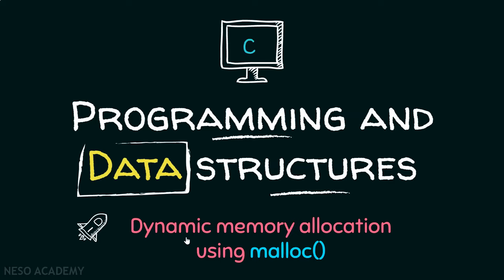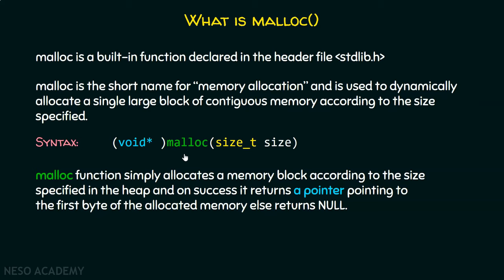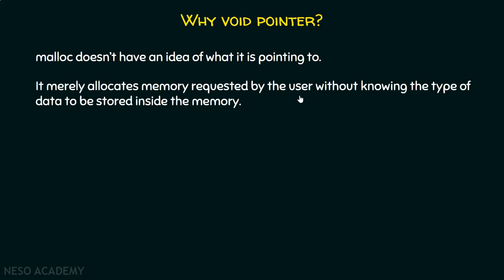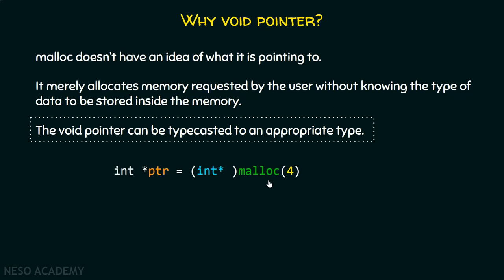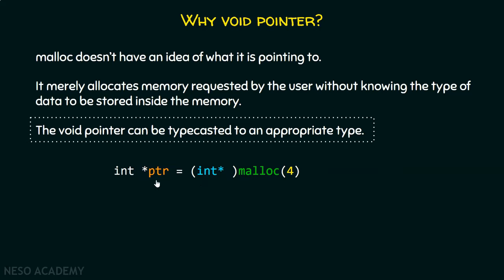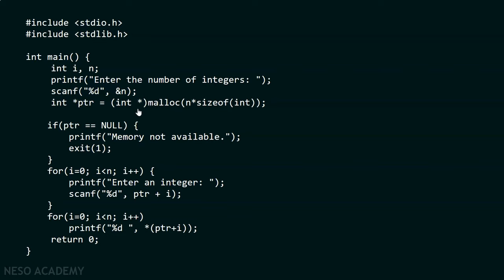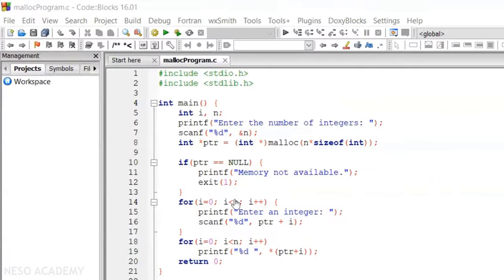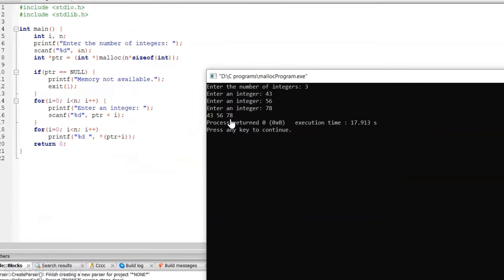Dynamic Memory Allocation using malloc()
Data Structures: Dynamic Memory Allocation using malloc()
Topics discussed:
1) Dynamic memory allocation using malloc() function.
2) The use of void pointer in dynamic memory allocation using malloc().
3) Programming example malloc function.